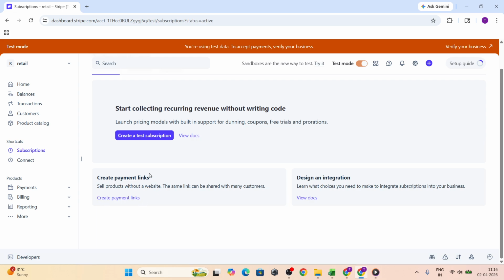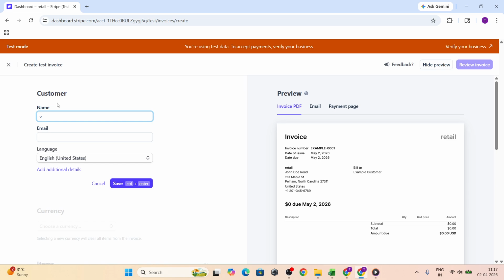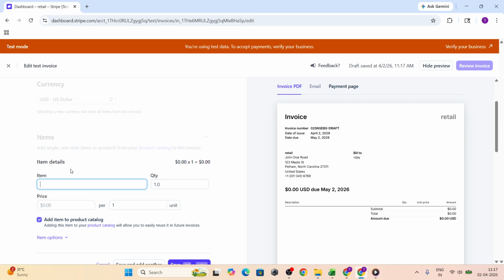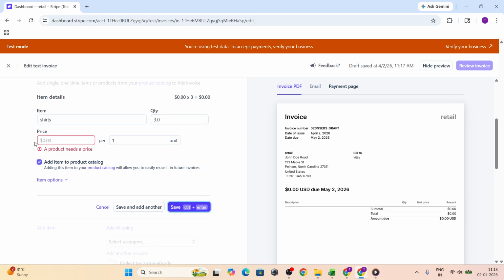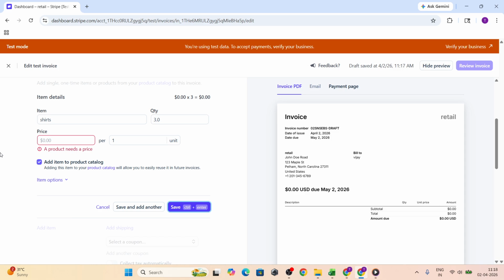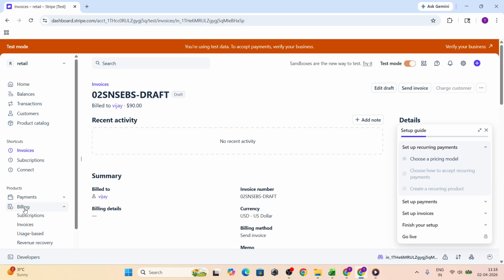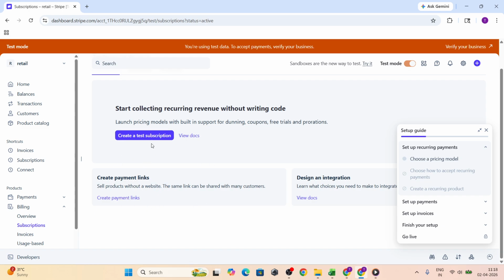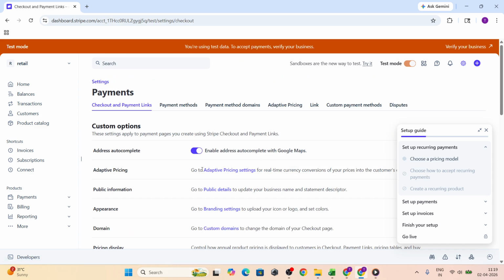Stripe - How To Set Up Payment Plans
Learn how to set up Stripe payment plans and recurring billing in this step-by-step Stripe tutorial. This guide covers everything you need to know about Stripe payments, subscription management, and creating installment plans for your online business.